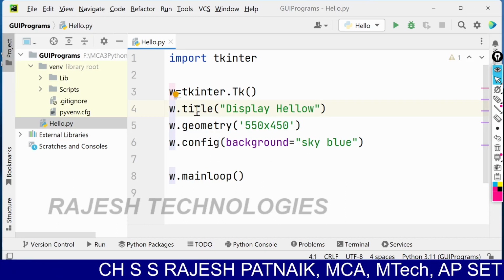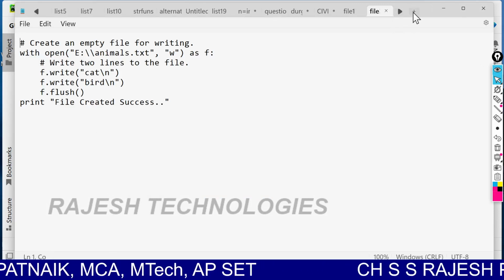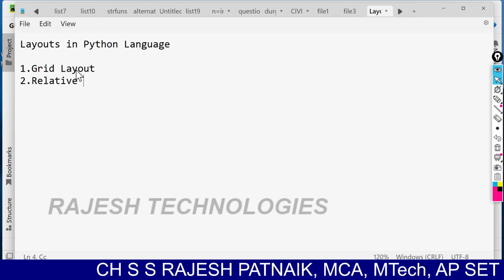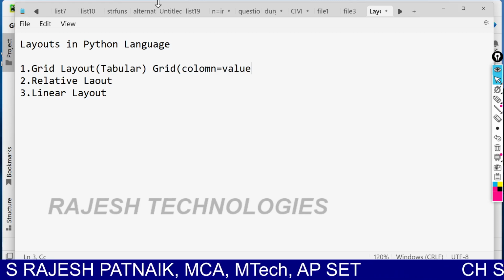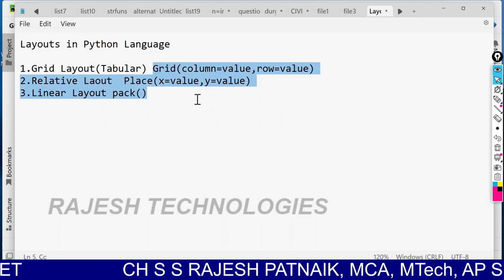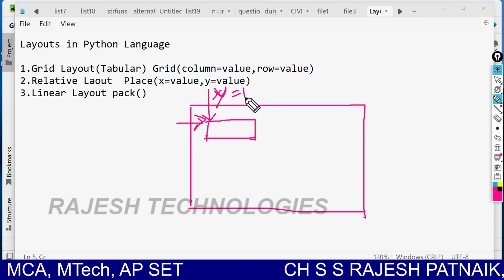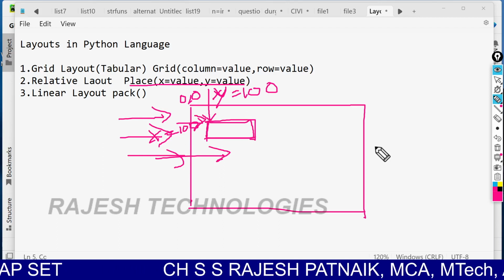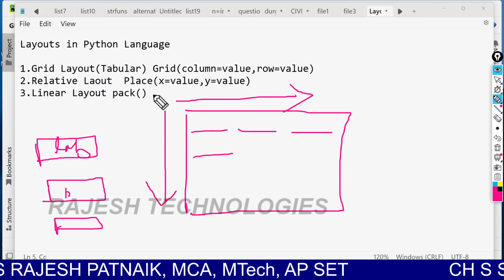Python GUI 3 Types of Layouts in tkinter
In this video i explained introduction to different types of layouts in tkinter